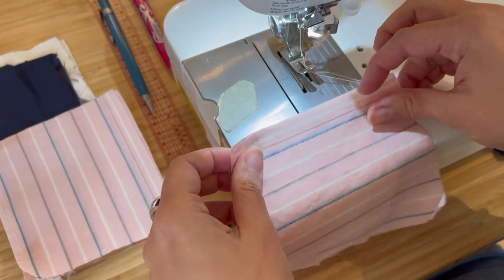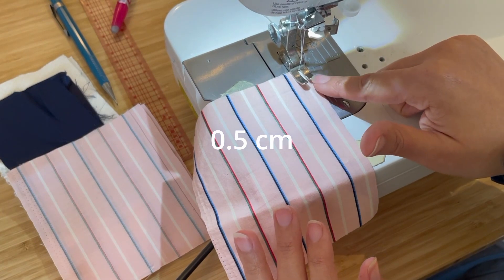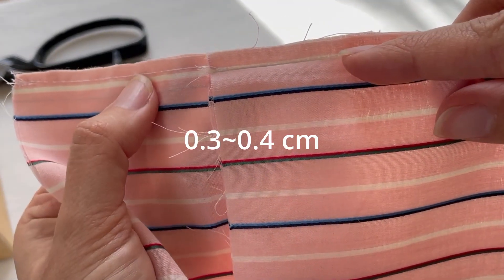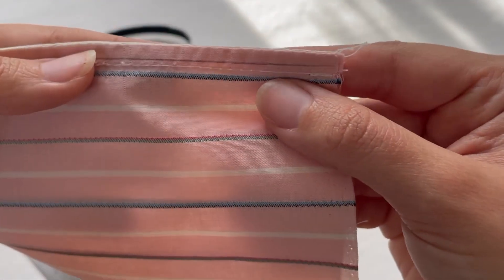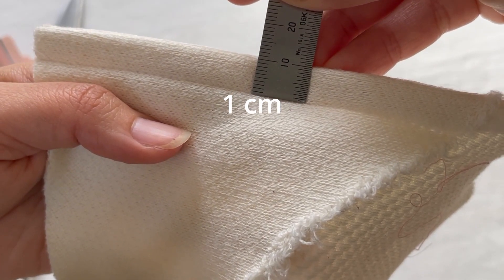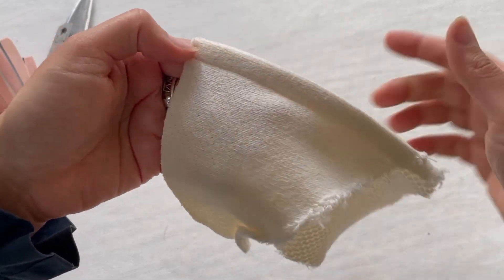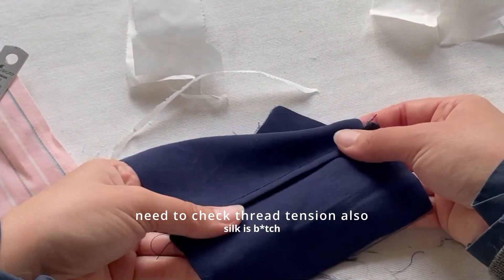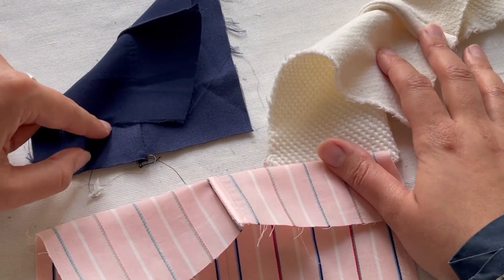Sewing tutorial: French seam (3 dif. fabrics)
Great seam finishing if you don't have an overlocker/ serger.

00:00 Intro
00:54 Cotton poplin - step 1: stitch
02:47 Cotton poplin - step 2: press
03:09 Cotton poplin - finish
04:57 Heavyweight jersey
06:39 Silk satin crepe